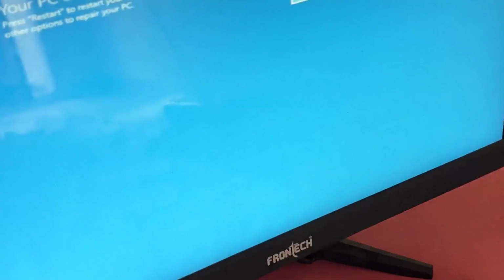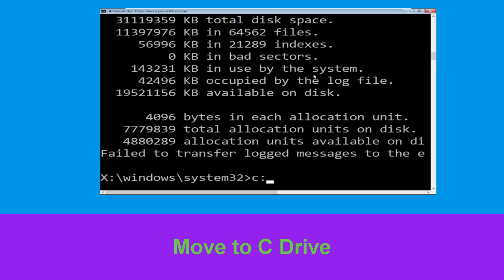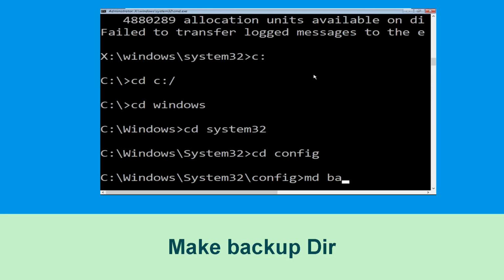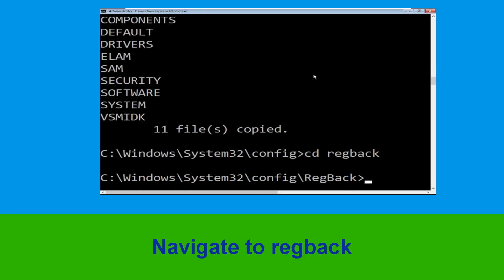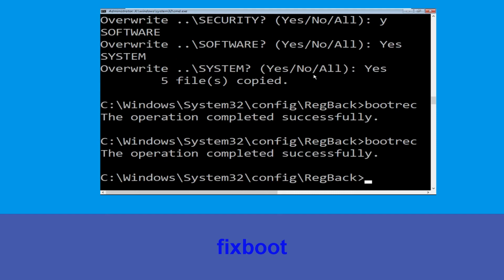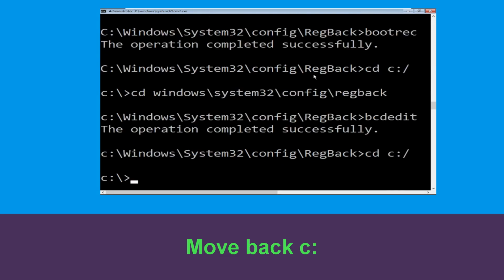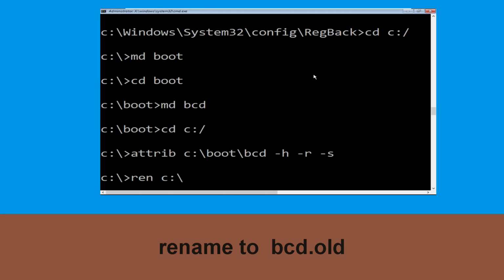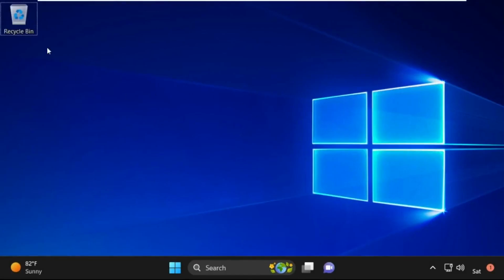HOW TO FIX WINDOWS 11 STARTUP PROBLEMS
• IRQL_NOT_LESS_OR_EQUAL Error
• BAD_POOL_CALLER Error